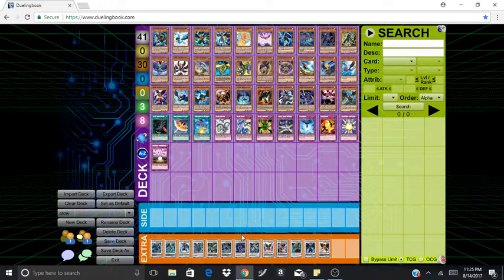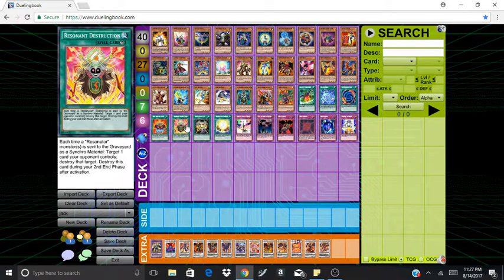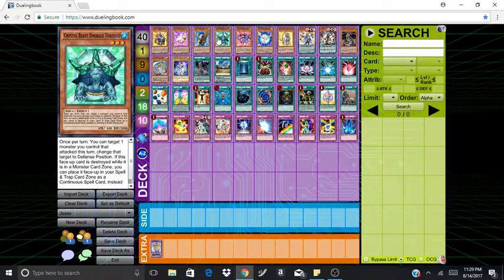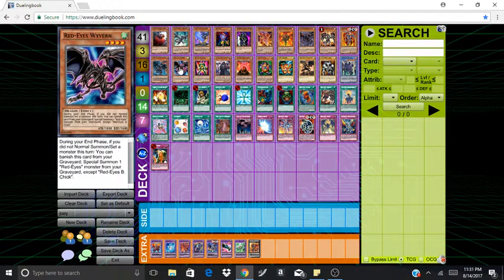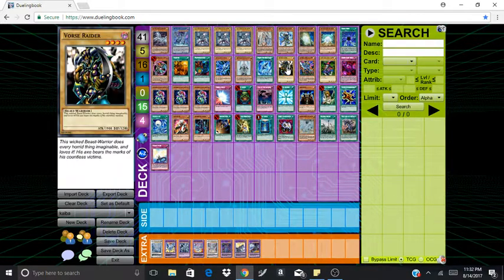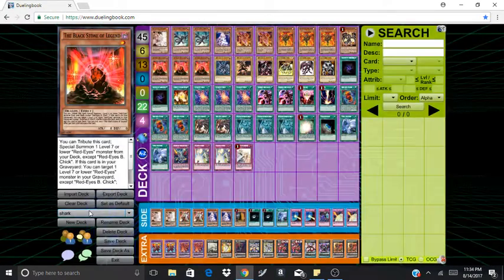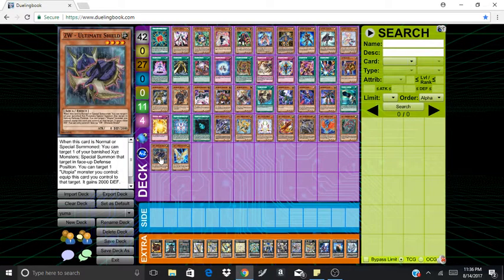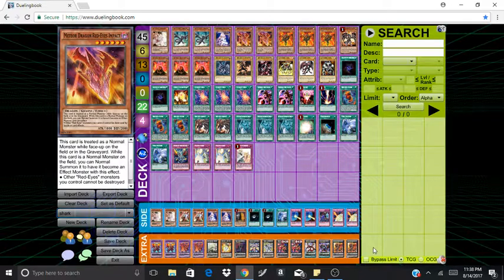anime duel on duelingbook ?? deck